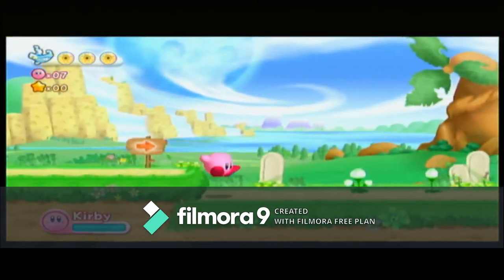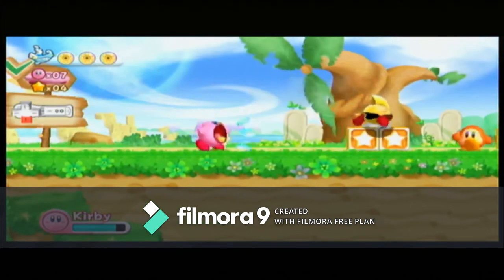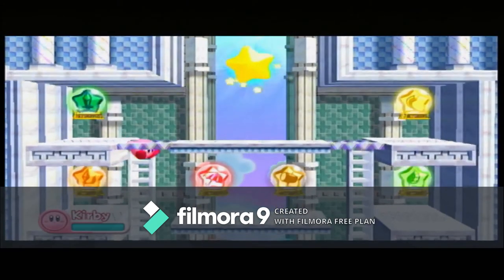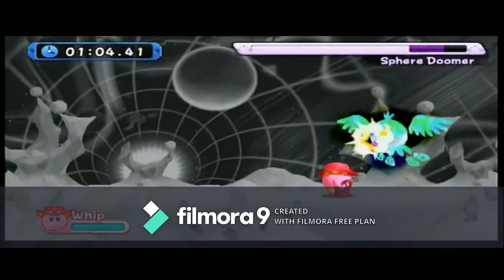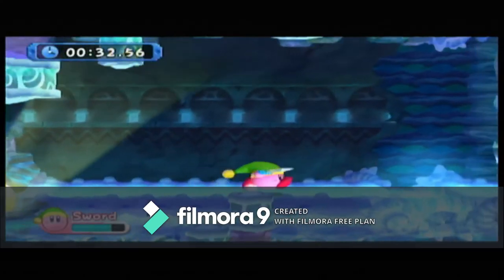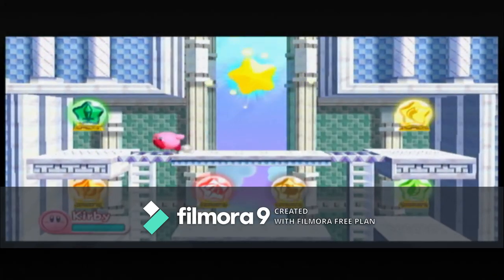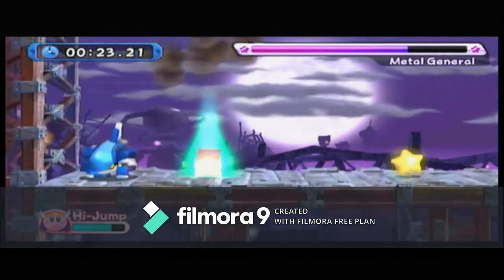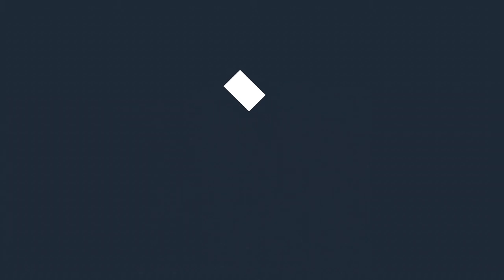Can you beat the arena in Kirby's return to dreamland without Jumping?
A video where I see if I can beat the arena without jumping (soiler alert: it's possible)